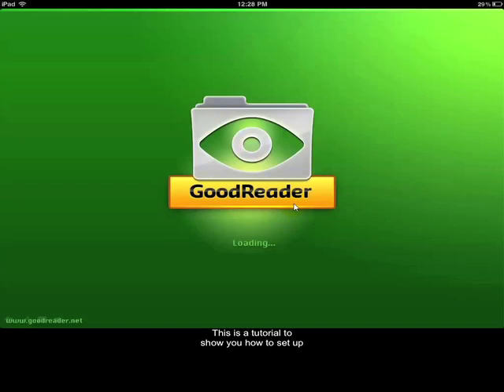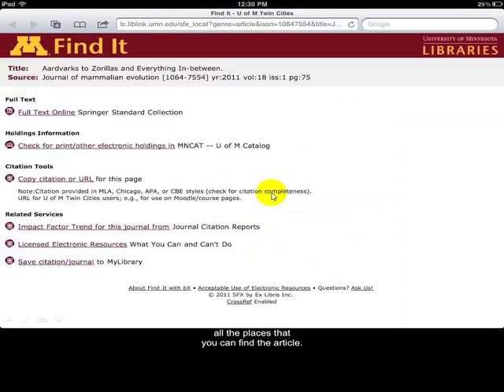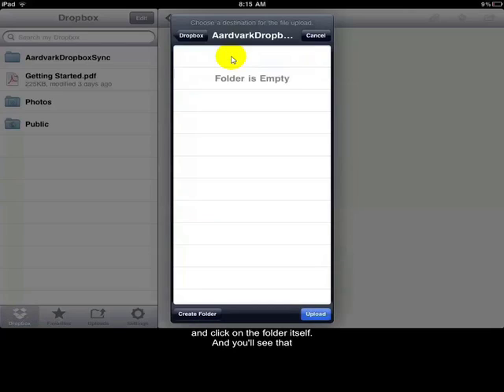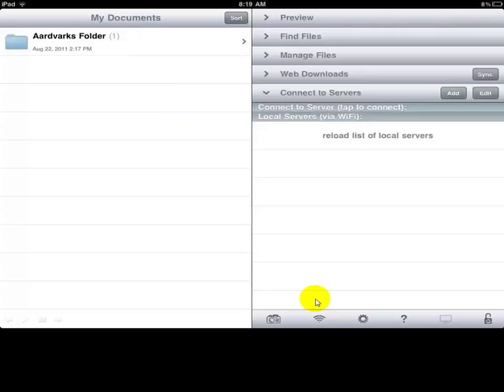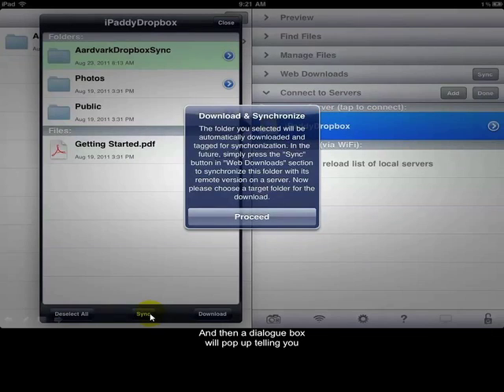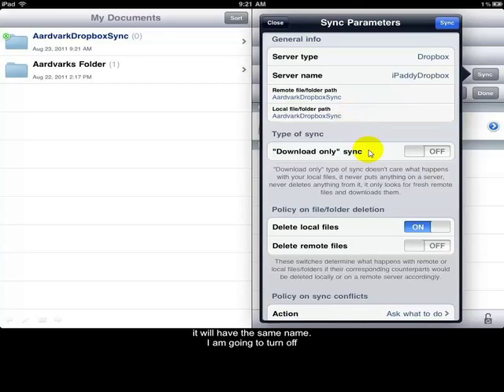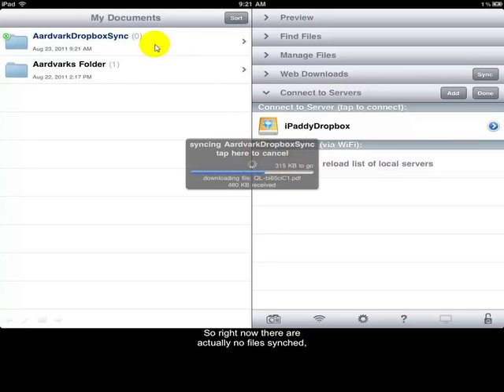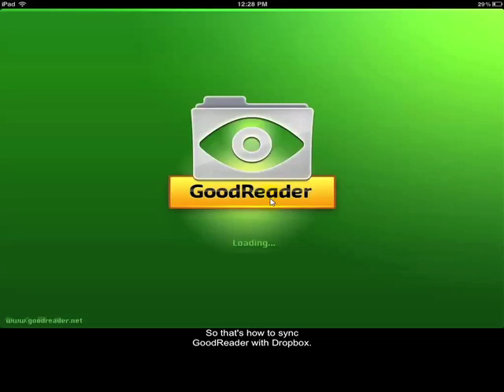iPad App Tutorial: Sync GoodReader with Dropbox (captioned)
Created using iPad screenshots; produced using Camtasia Studio.  Captions provided by UMN Disability Services.